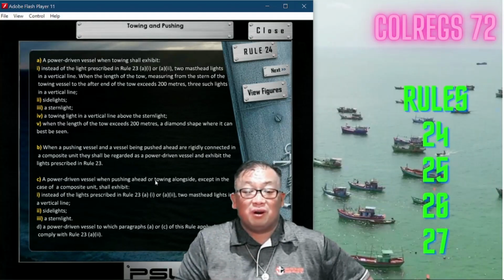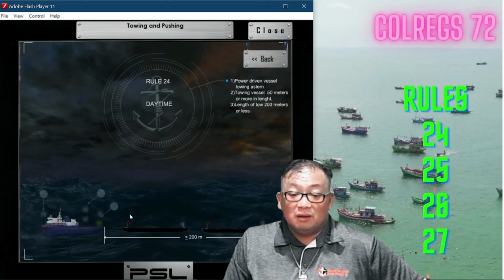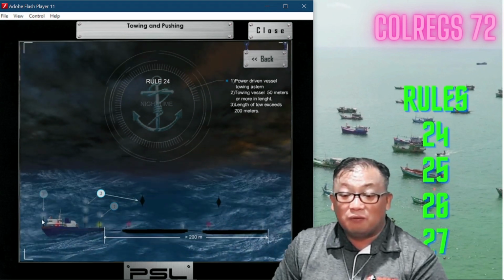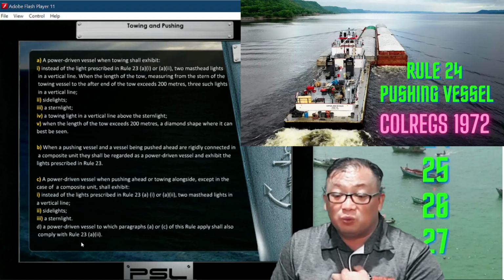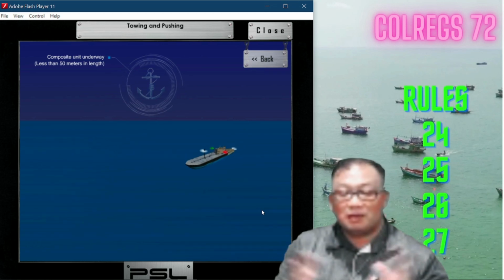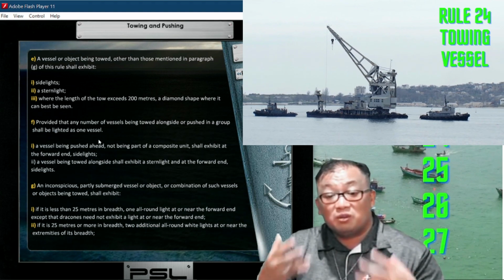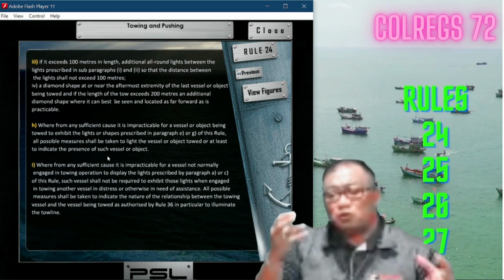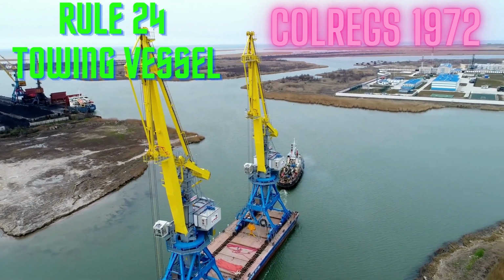NAUTICAL TUTORIAL 017: COLREGS RULE 24 - TOWING AND PUSHING VESSELS WITH VIDEOS AND ANIMATIONS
CAPT RODIEN PACA, PHD, MBA (UK)

Rule 24
Towing and pushing
(a). A power-driven vessel when towing shall exhibit:
(i). instead of the light prescribed in Rule 23(a)(i) or (a)(ii), two masthead lights in a vertical line. When the length of the
tow, measuring from the stern of the towing vessel to the after end of the tow exceeds 200 metres, three such lights in
a vertical line;
(ii). sidelights;
(iii). a sternlight;
(iv). a towing light in a vertical line above the sternlight;
(v). when the length of the tow exceeds 200 metres, a diamond shape where it can best be seen.
(b). When a pushing vessel and a vessel being pushed ahead are rigidly connected in a composite unit they shall be
regarded as a power-driven vessel and exhibit the lights prescribed in Rule 23.
exhibit:
(i). instead of the light prescribed in Rule 23(a)(i) or (a)(ii), two masthead lights in a vertical line;
(ii). sidelights;
(iii). a sternlight.
(d). A power-driven vessel to which paragraph (a) or (c) of this Rule applies shall also comply with Rule 23(a)(ii).
(e). A vessel or object being towed, other than those mentioned in paragraph (g) of this Rule, shall exhibit:
(i). sidelights;
(ii). a sternlight;
(iii). when the length of the tow exceeds 200 metres, a diamond shape where it can best be seen.
(f). Provided that any number of vessels being towed alongside or pushed in a group shall be lighted as one vessel,
(i). a vessel being pushed ahead, not being part of a composite unit, shall exhibit at the forward end, sidelights;
(ii). a vessel being towed alongside shall exhibit a sternlight and at the forward end, sidelights.
(g). An inconspicuous, partly submerged vessel or object, or combination of such vessels or objects being towed, shall
exibit:

(i). if it is less than 25 metres in breadth, one all-round white light at or near the forward end and one at or near the after
end except that dracones need not exhibit a light at or near the forward end;
(ii). if it is 25 metres or more in breadth, two additional all-round white lights at or near the extremities of its breadth;
(iii). if it exceeds 100 metres in length, additional all-round white lights between the lights prescribed in subparagraphs
(i) and (ii) so that the distance between the lights shall not exceed 100 metres;
(iv). a diamond shape at or near the aftermost extremity of the last vessel or object being towed and if the length of the
tow exceeds 200 metres an additional diamond shape where it can best be seen and located as far forward as is
practicable.
(h). Where from any sufficient cause it is impracticable for a vessel or object being towed to exhibit the lights or shapes
prescribed in paragraph (e) or (g) of this Rule, all possible measures shall be taken to light the vessel or object towed or
at least to indicate the presence of such vessel or object.
(i). Where from any sufficient cause it is impracticable for a vessel not normally engaged in towing operations to display
the lights prescribed in paragraph (a) or (c) of this Rule, such vessel shall not be required to exhibit those lights when
engaged in towing another vessel in distress or otherwise in need of assistance. All possible measures shall be taken
to indicate the nature of the relationship between the towing vessel and the vessel being towed as authorized by Rule
36, in particular by illuminating the towline.